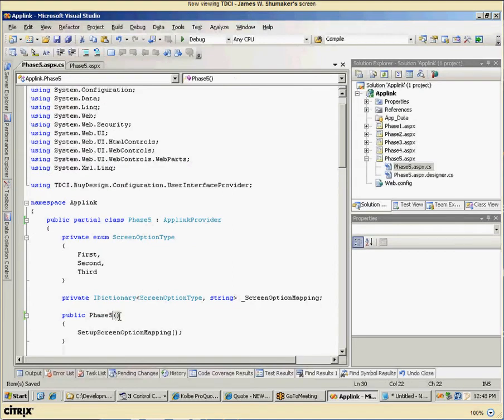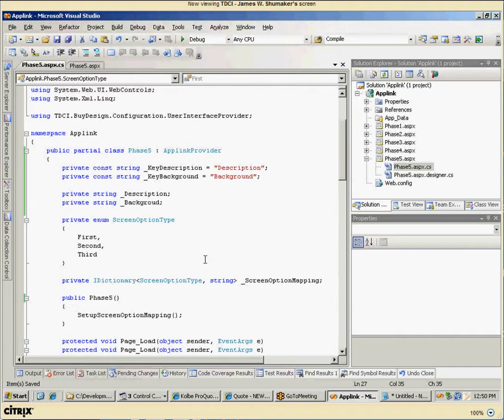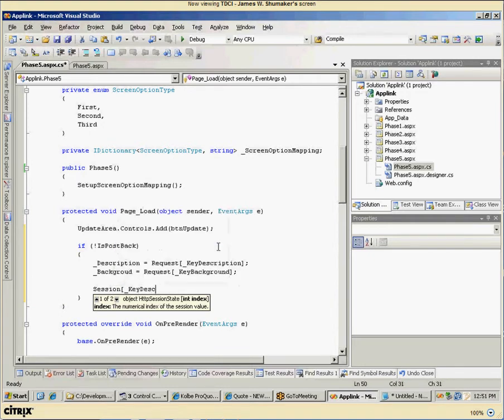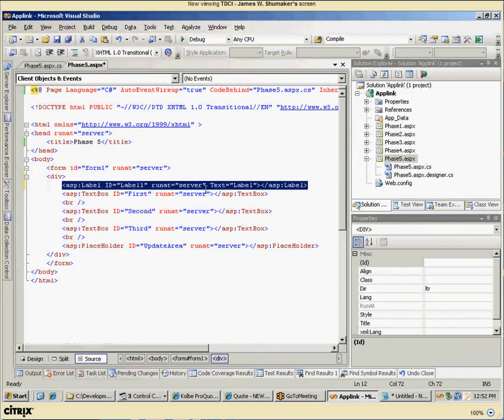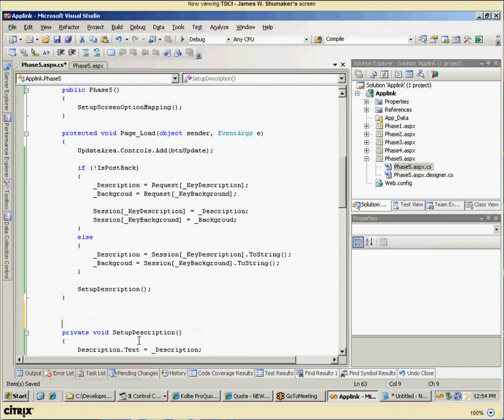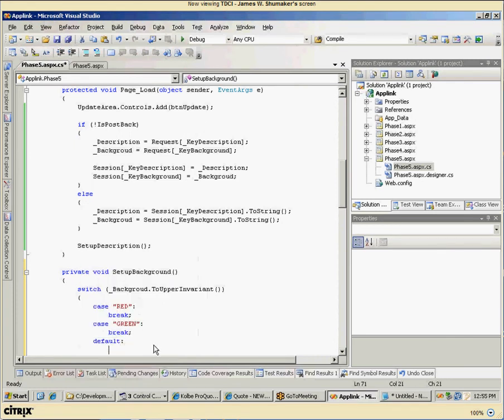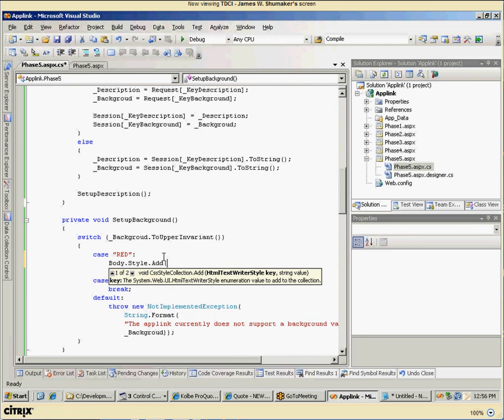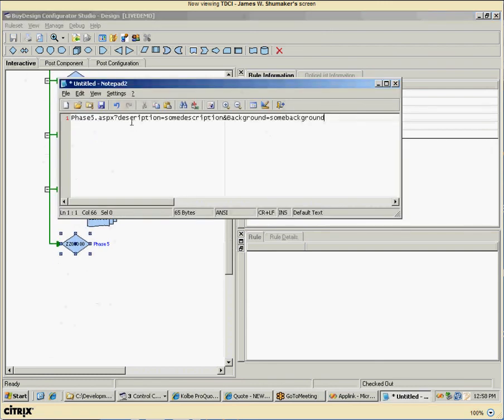App Links Part 5